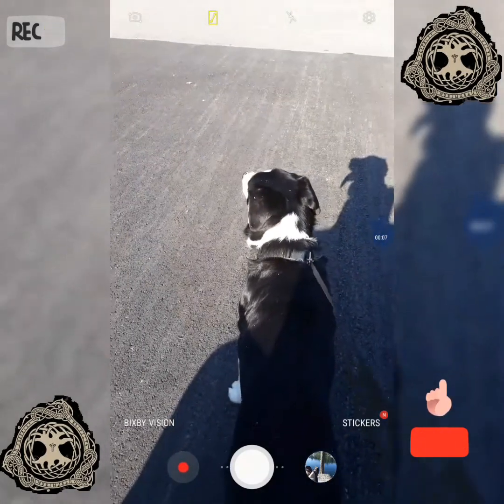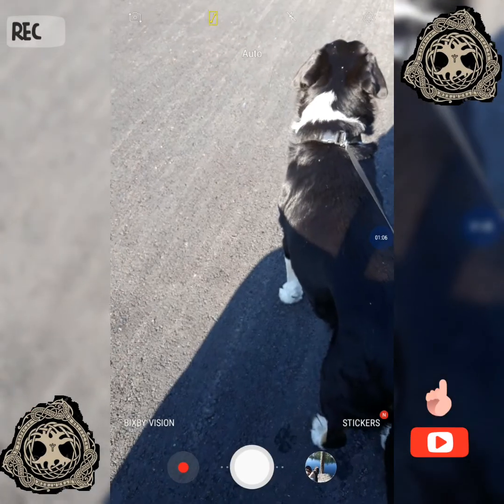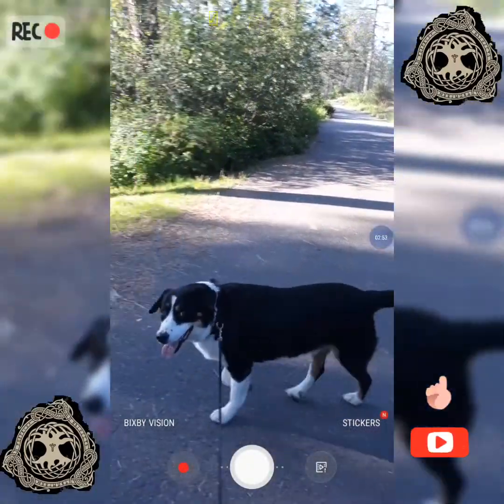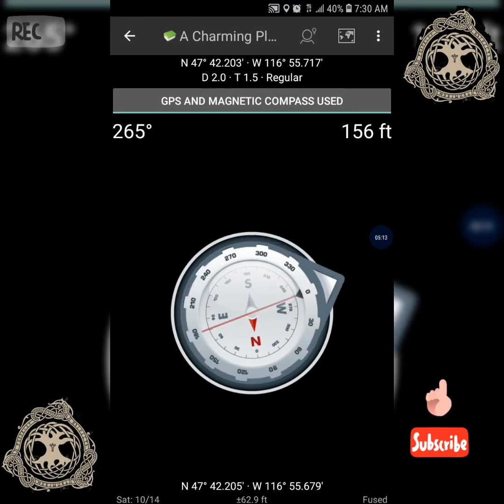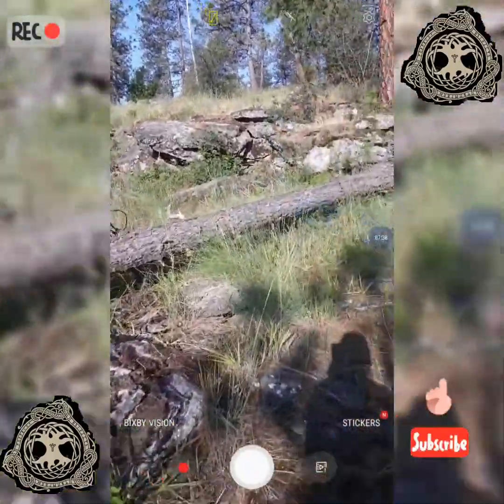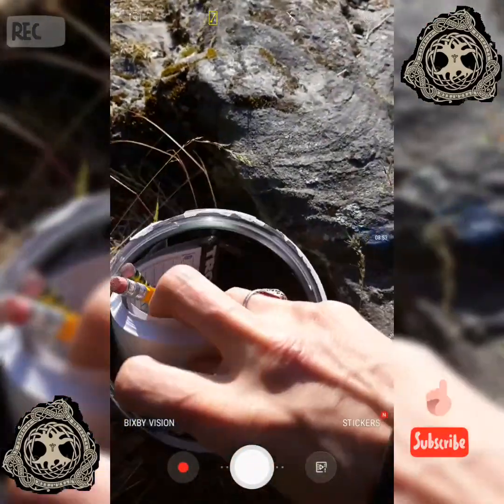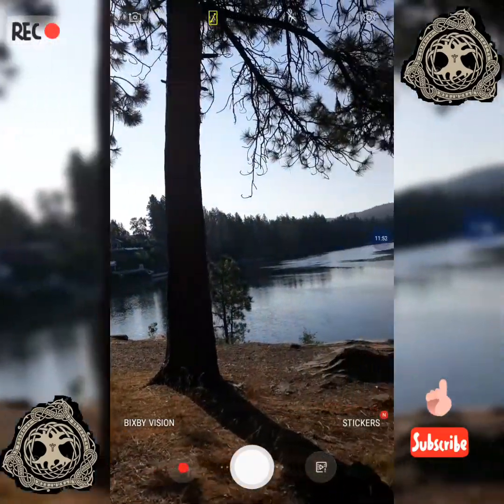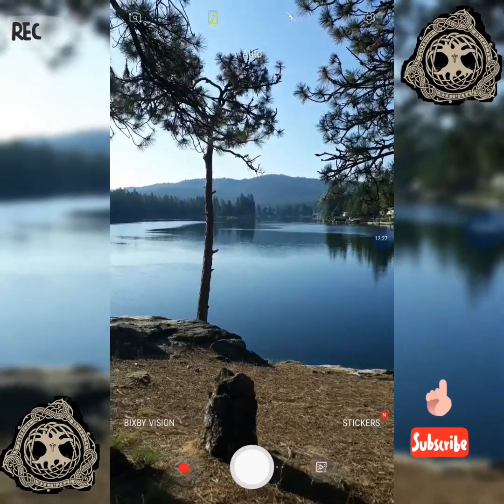"A Charming Place" Geocache North Idaho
Black Bay Lake located in Post Falls Idaho.

Come and enjoy the come and enjoy the scenic walk.
This geocache is called a Charming place.

 it was surrounded by pine trees and Forest, including a beautiful Lake and the sounds of the birds and geese in the distance.

Thank you The4whites for the Geocache.